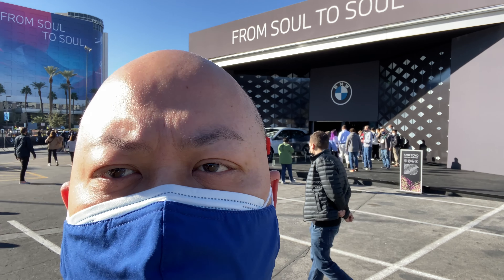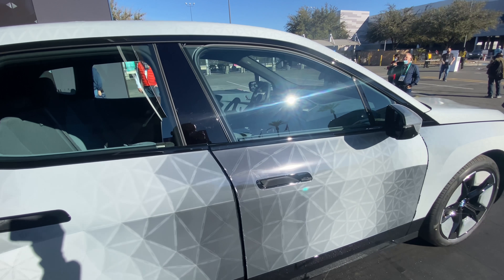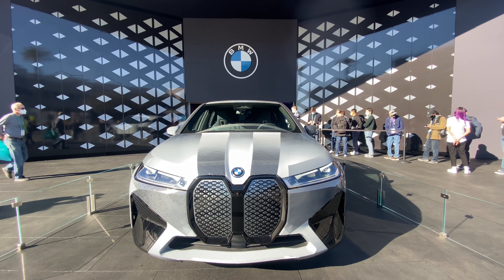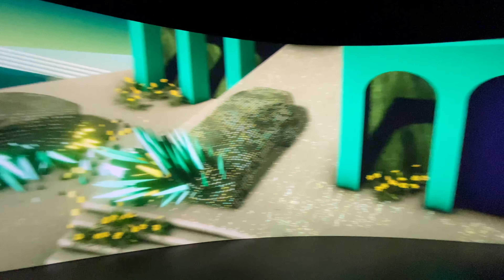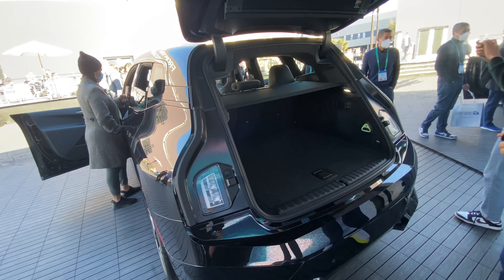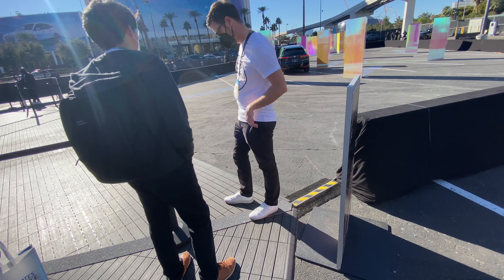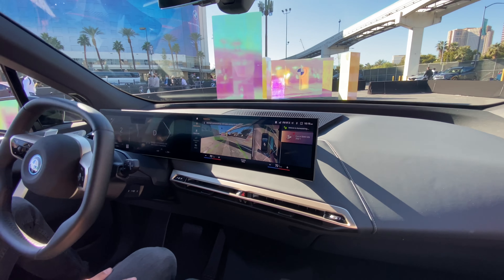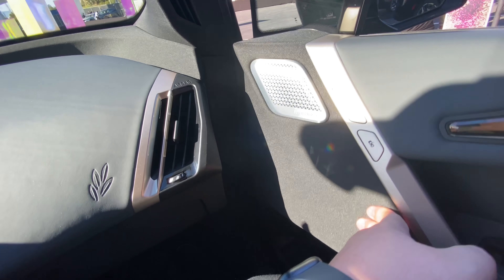COLOR CHANGING PAINT 2022 BMW iX FLOW AND WALK AROUND BMW BOOTH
Enjoy this video on COLOR CHANGING PAINT 2022 BMW iX FLOW AND WALK AROUND BMW BOOTH

Songs/Tunes